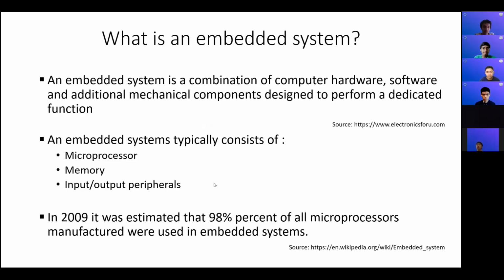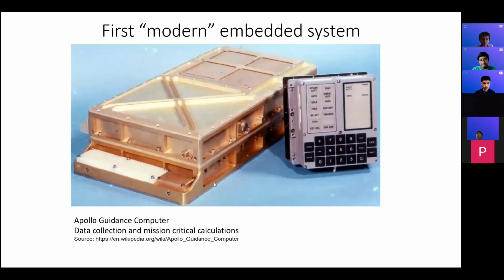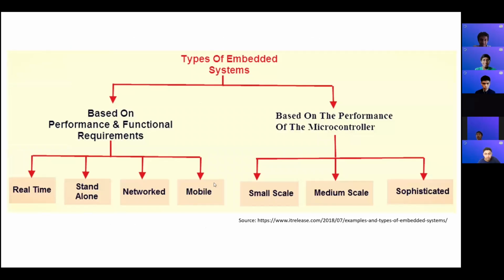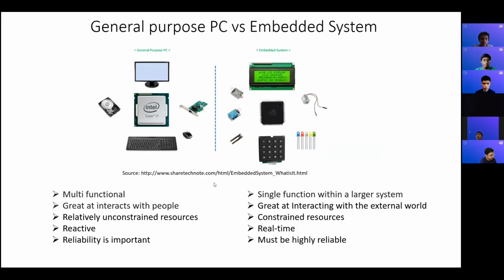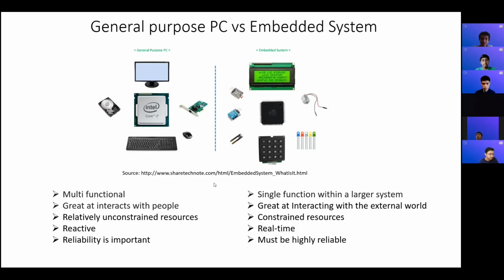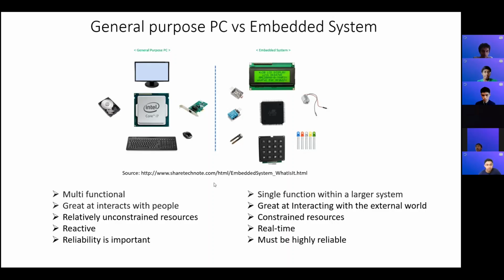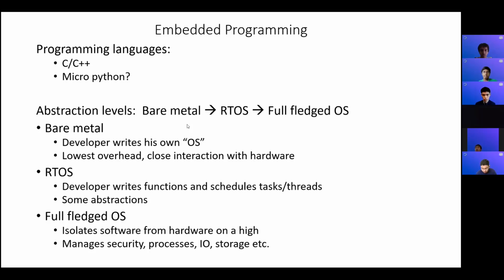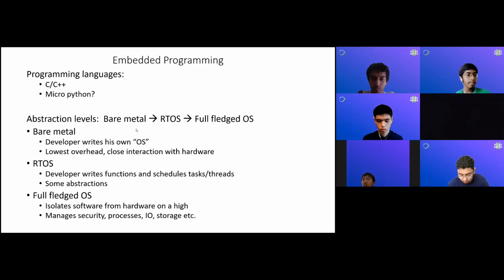AtlasHacks II - Intro to Embedded Systems Workshop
An introduction to embedded systems hosted by Mykola Zaitsev, who is a Professional Embedded Engineer at F-Lab.